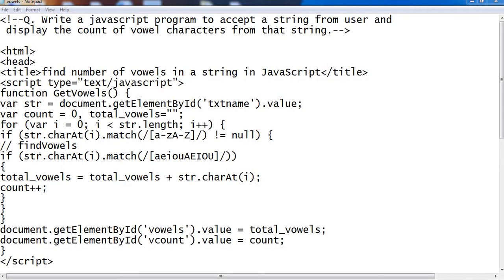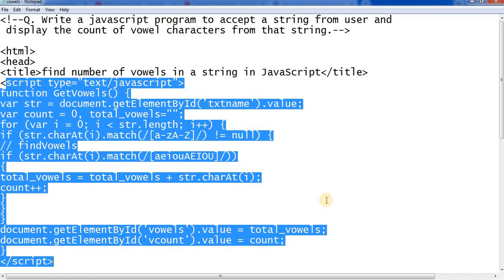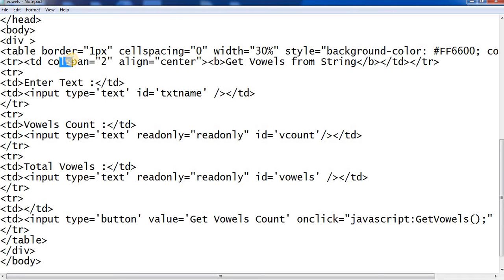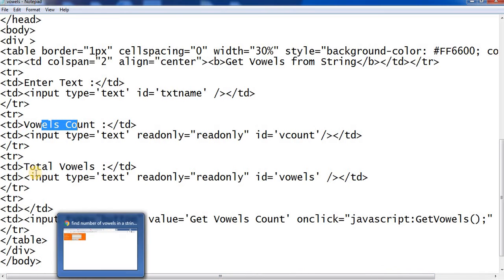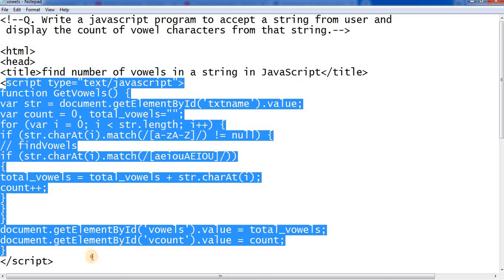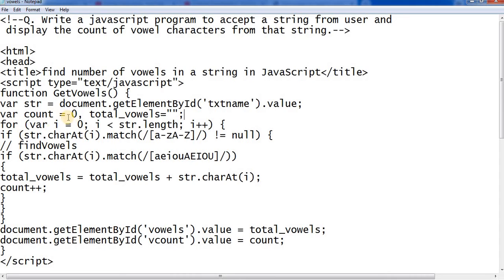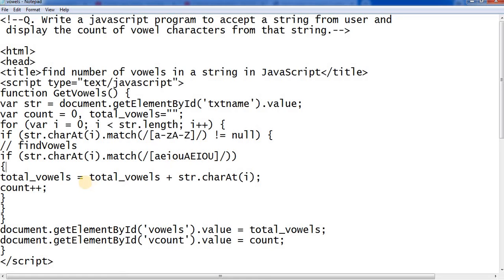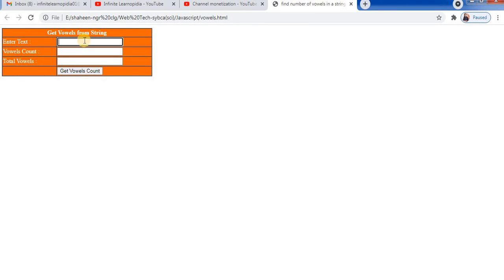Javascript Program #1|| Javascript Practical Programs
This video is the beginning of new series of JAVASCRIPT programs.
Hope this tutorial is useful.